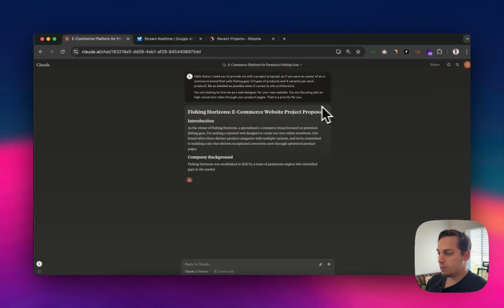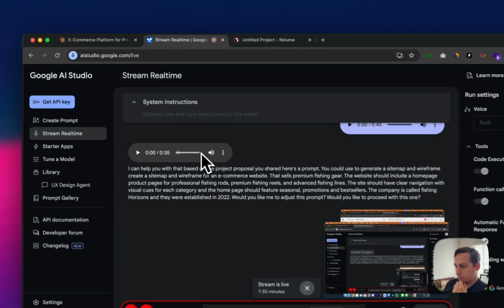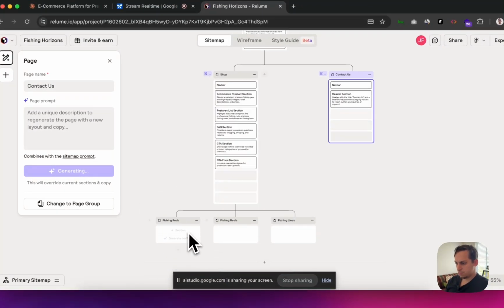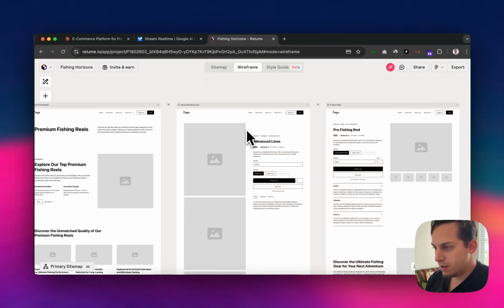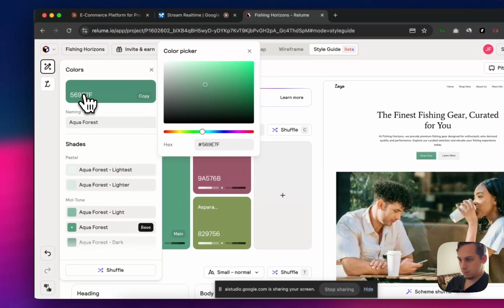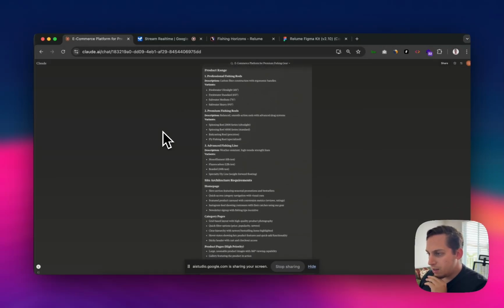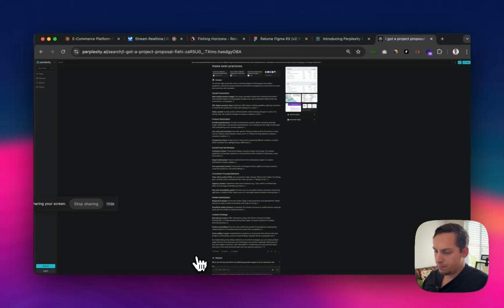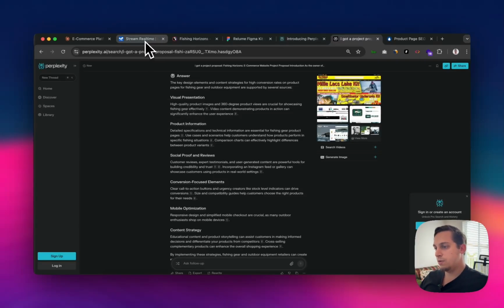Google AI Studio: AI Partner for Project Proposals, Sitemaps, Wireframing and UX Optimizations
TIMESTAMPS:
00:00:00 - Introduction
00:01:55 - Project Setup
00:05:24 - Working with Google AI Studio
00:12:13 - Site Map Development
00:15:57 - Wireframe Generation
00:19:43 - Refining Content with AI
00:26:50 - Transferring to Figma
00:29:14 - Product Page Optimization
00:37:20 - Research Evaluation

SUMMARY 🎯
Hi everyone. In today's video, we are using AI (Google AI Studio) to analyze a client's proposal to build an ecommerce store, generate a prompt for Relume to create a sitemap and Wireframe, Review the wireframes and suggests edits, give us guidance with branding/style guides and help us with UX research.